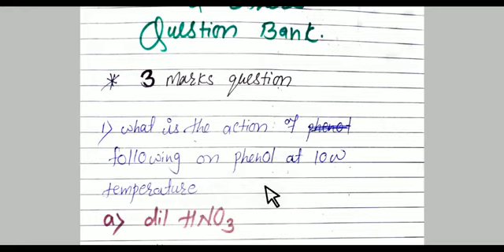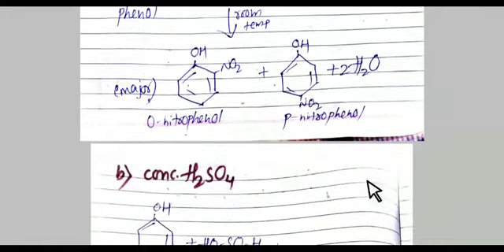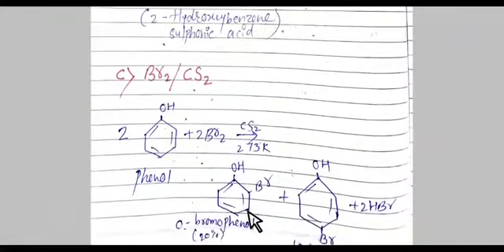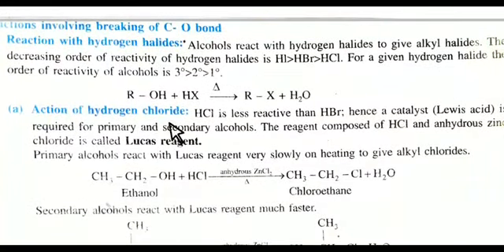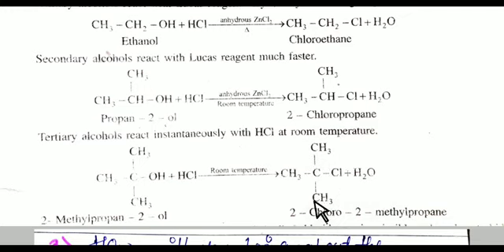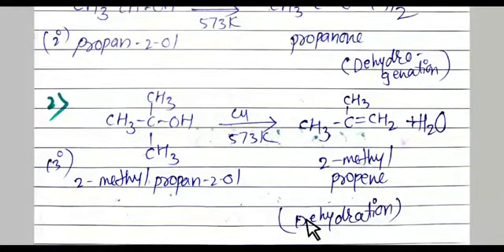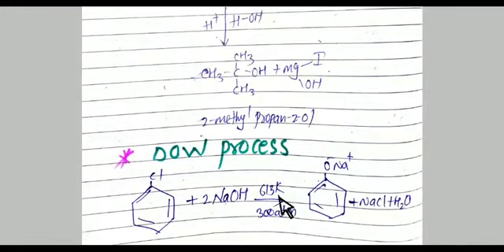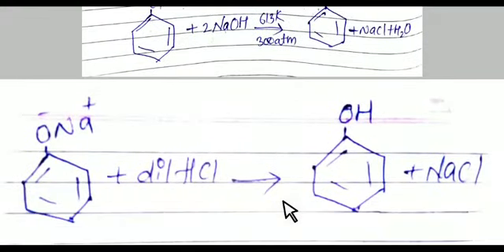3 marks questions XII STANDARD ALCOHOL PHENOL AND ETHER